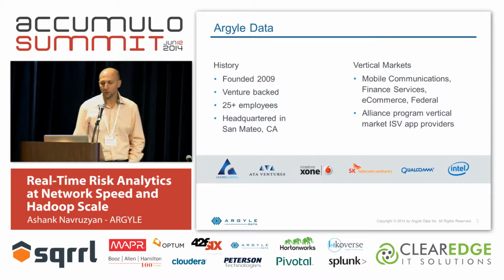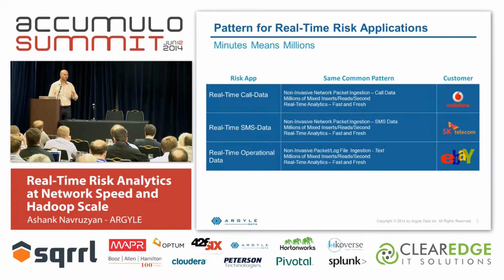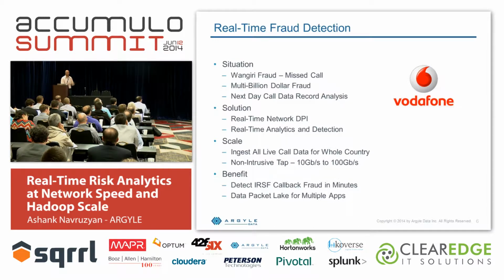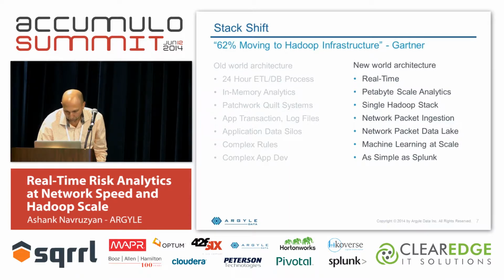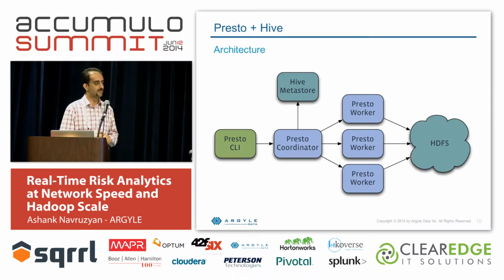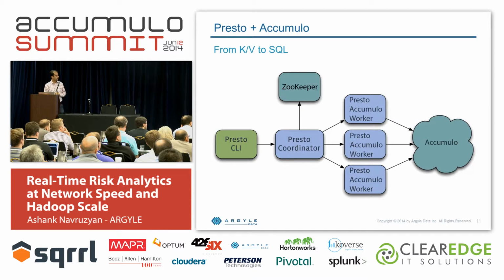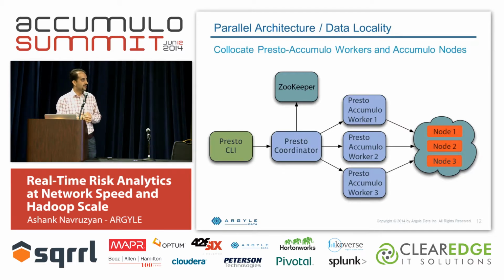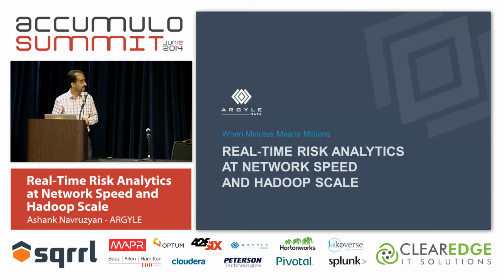Accumulo with Distributed SQL Queries - Arshak Navruzyan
SQL queries are often the #1 requested feature of key/value stores. Argyle will present our integration of Accumulo with Facebook's PrestoDB distributed query engine. We will discuss:

Data locality between PrestoDB and Accumulo
Predicate pushdown for row keys
Leveraging a secondary index for column based queries
The talk will include a live demonstration of big data benchmark queries.